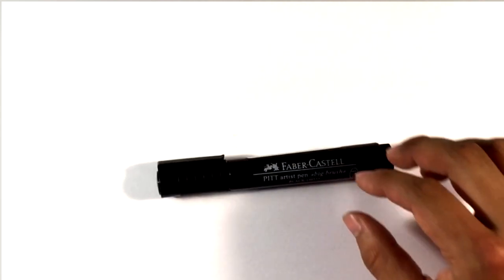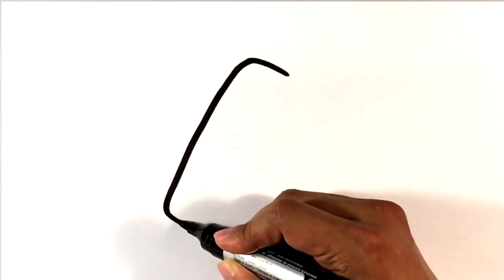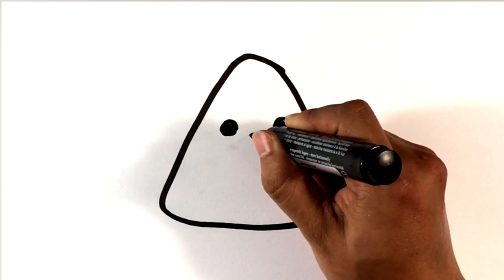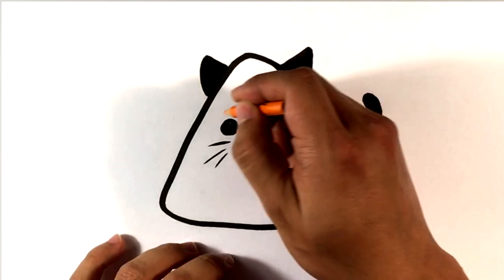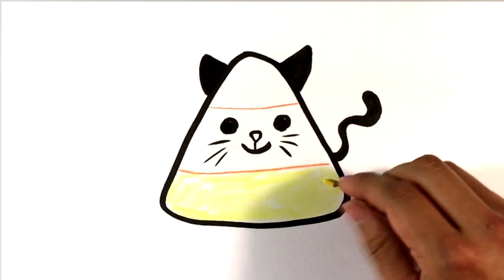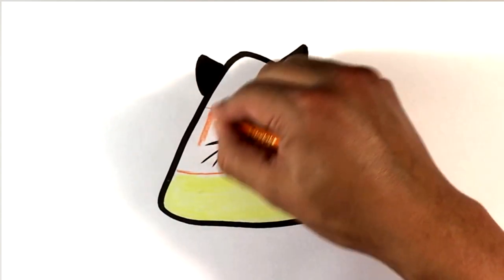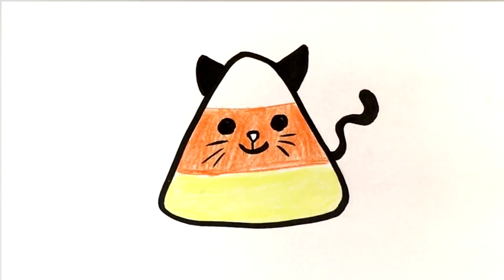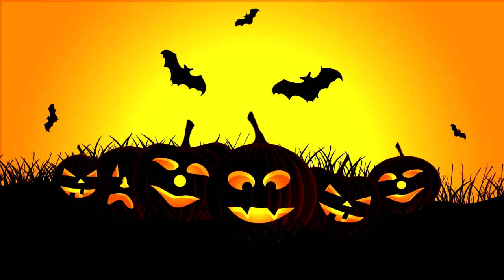How to Draw Cute Candy Corn - Cat Version - Halloween Drawings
This is one of the simplest drawing tutorials I could ever do. Its how to draw a cat version if a candy corn piece. This art tutorial is about making a simple drawing that literally anyone can draw step by step. I use a marker and crayola brand colored pencils. Its something I think you will enjoy and I hope you follow along with me. And share the video on facebook if you like it :D Happy Halloween!